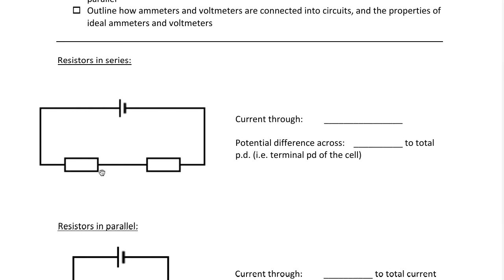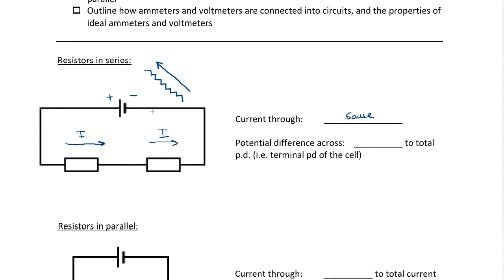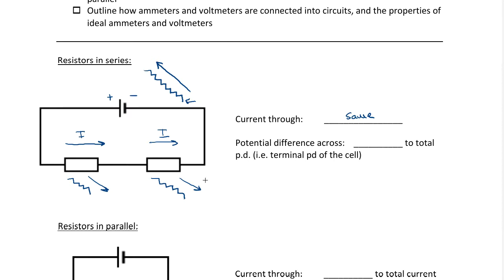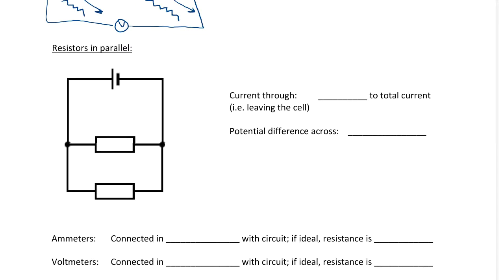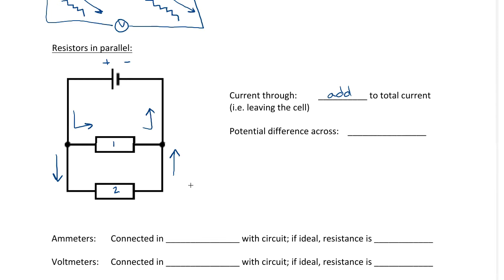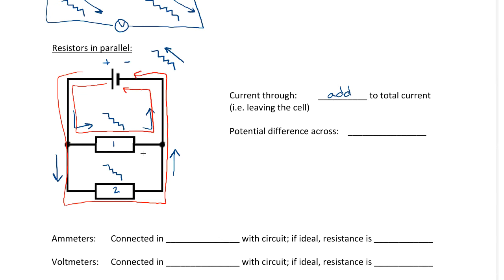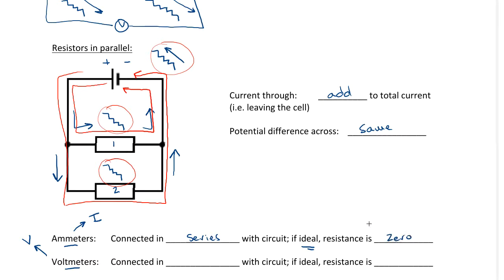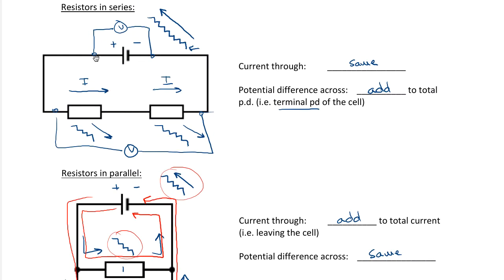5.2e - Resistors in series and parallel